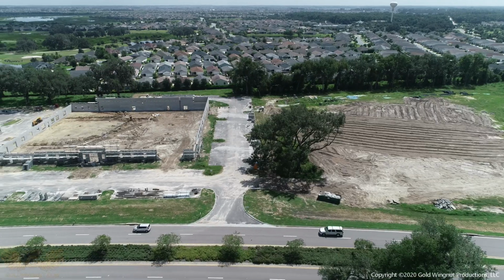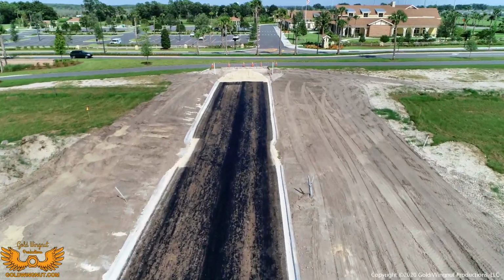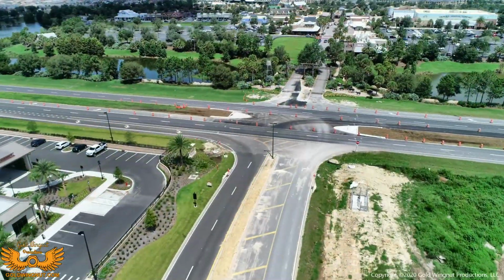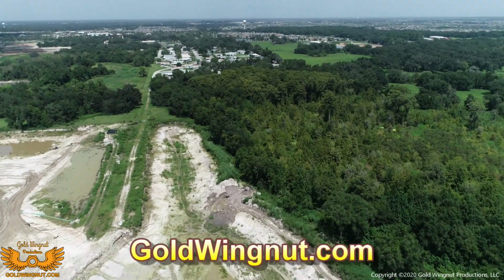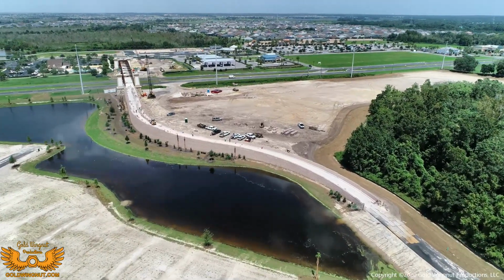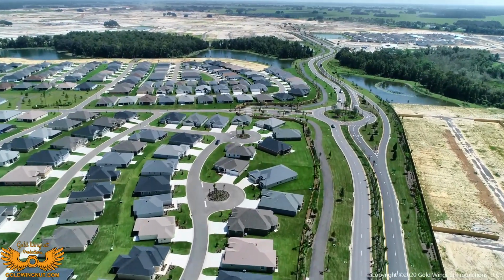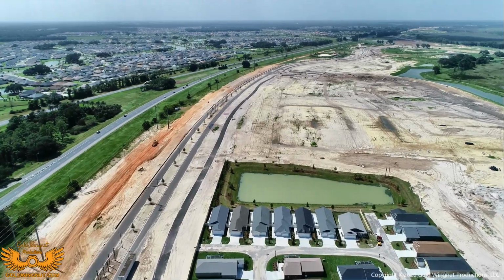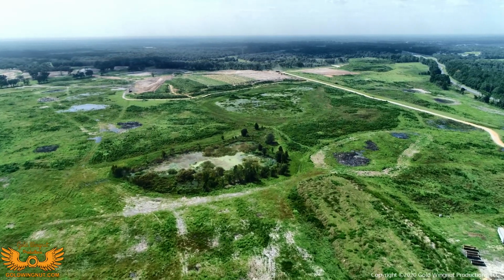76 The Villages 9-6-2020 Construction Update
Here’s the latest update on the construction happenings in The Villages.  This was all shot yesterday afternoon and is about as up to date as I can get.  The video includes footage of the work on all three bridges, Magnolia Plaza, the villages of Chitty Chatty, Bradford, Hawkins, Richmond, St. Catherine, Carson Hammock, Hammock at Fenney, and St. Johns as well as other areas.  There is also information included about the extension of Buena Vista Blvd. down the Meggison Rd.